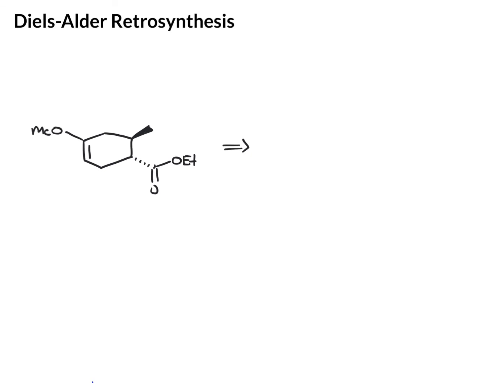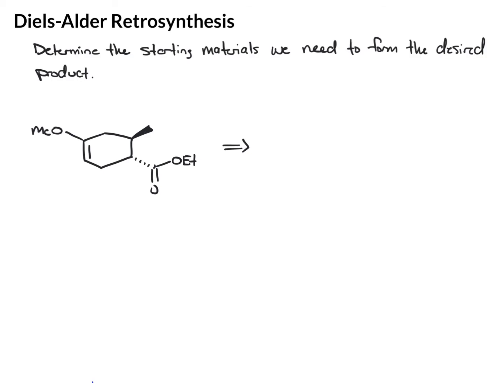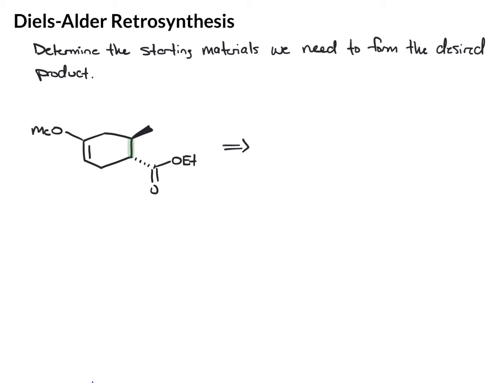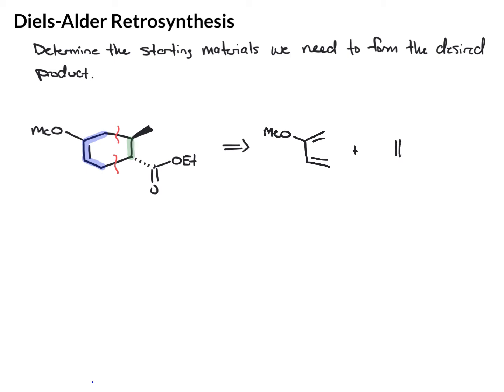14.4.7 - Diels-Alder Retrosynthesis